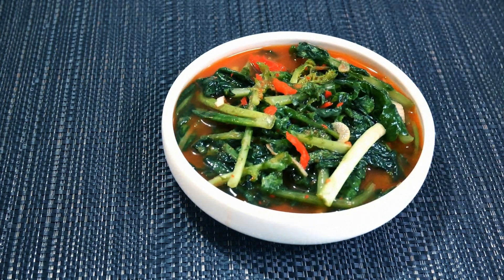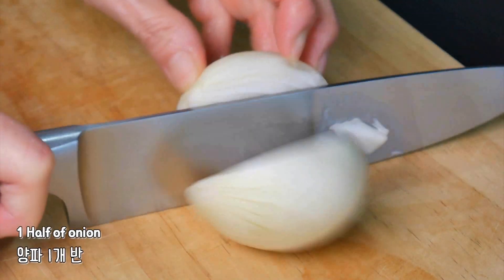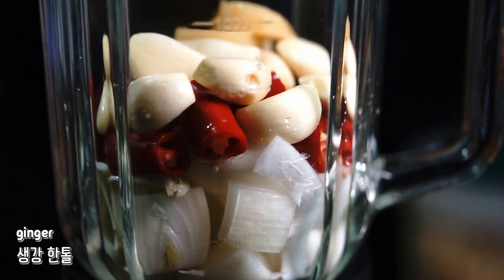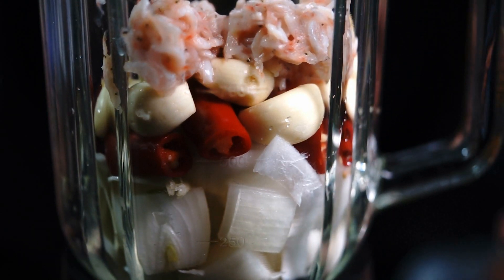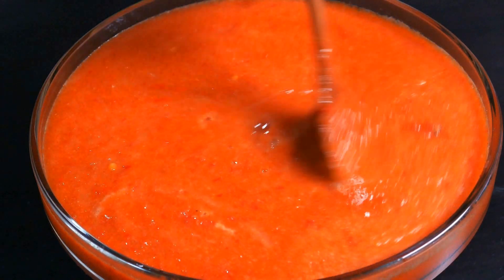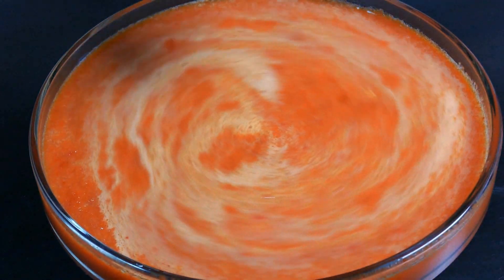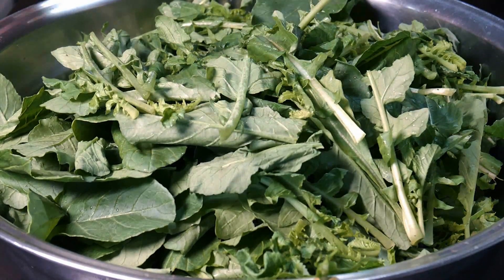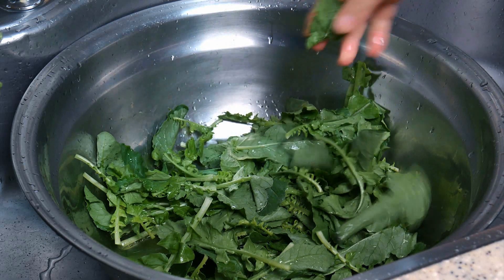풀국 쑤지 않아도 맛있는 열무김치 (Young Radish Watery Kimchi) 만들수있어요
열무물김치(Young Radish Watery Kimchi)

풀죽을 쑤지 않고 만드는 열무물김치입니다. 풀죽 대신 사골국물을 넣는 레시피를 보고 따라해보았는데, 풋내도 나지 않고 감칠맛이 도네요. 열무물김치 쉽게 담그는법입니다.

재료

물 2컵, 물2컵, 소금 1개 반Tbs, 설탕 2Tbs

 [English Recipe]

It's a radish kimchi made without poking grass porridge. I followed the recipe for beef bone soup instead of rice porridge, and it doesn't smell fresh and tastes good. It's easy to make young radish kimchi.

 Ingredient

2Kg of young radish, 130g of bay salt, 300g of beef bone soup (or commercial bone soup), 1 fist of chives, 5 red peppers, Half Cup of plum syrup, 4Tbs of fine red pepper, 13 garlics, 1 Half of onion, Half of Spring onion, ginger, 2Tbs of salted shrimp, 4Tbs of anchovy sauce, 2 Cup of water

  2 cups water, 1 1/2 tbs salt, 2 tbs sugar,